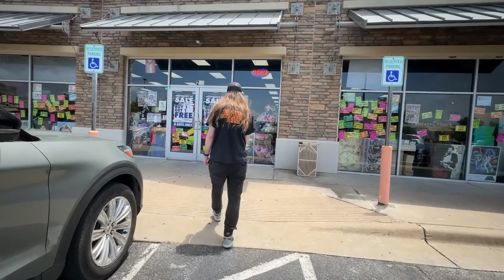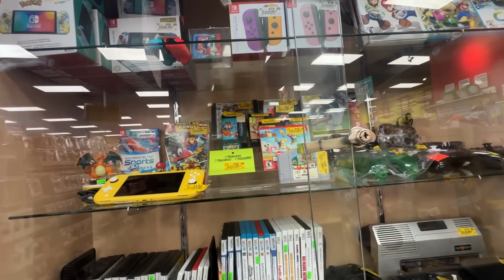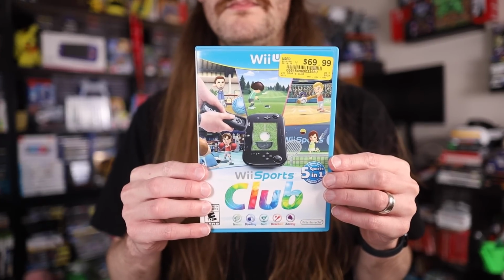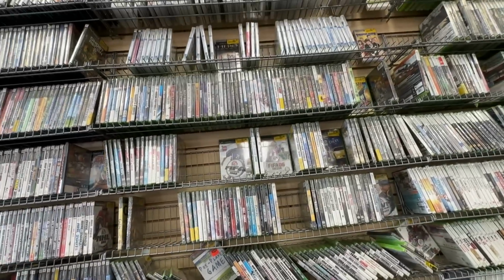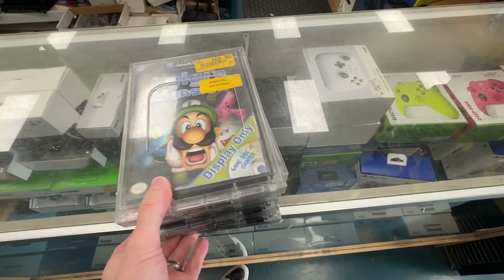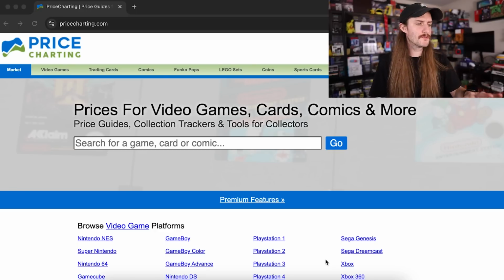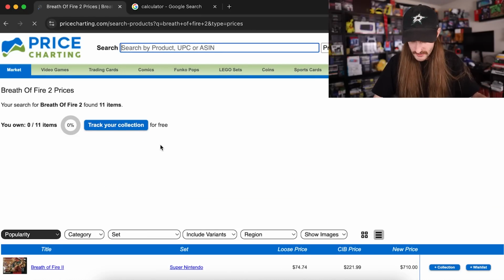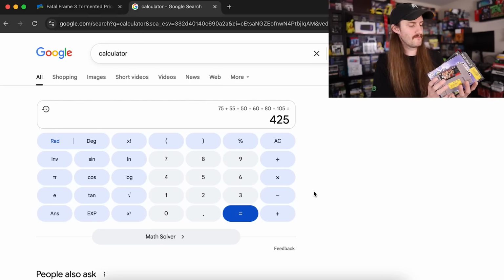Buying Retro GRAILS from Vintage Stock's Buy 2 Get 1 Free Sale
Vintage Stock just had their Buy 2 Get 1 Free Sale and I ended up buying a bunch of Retro GRAIL Games, so come along with me to see what retro games I can find!